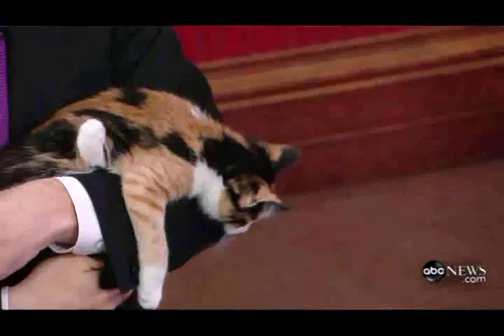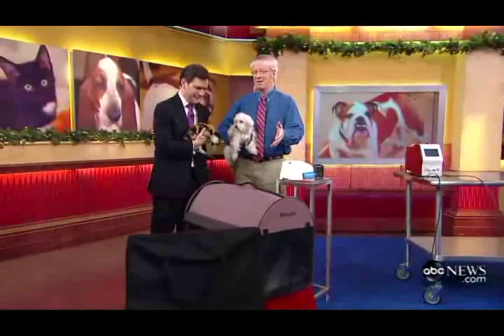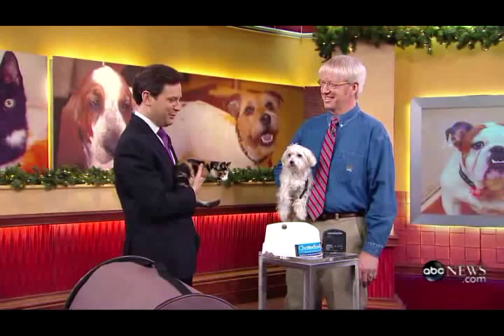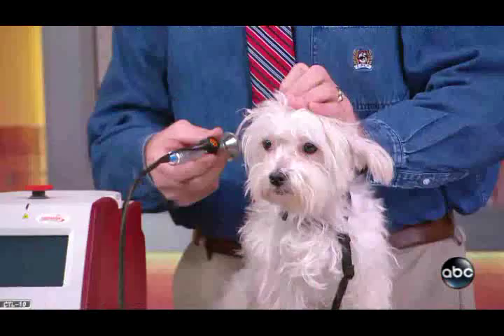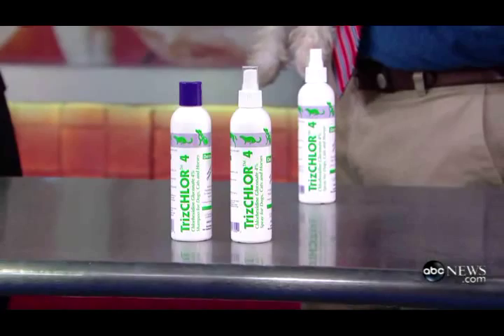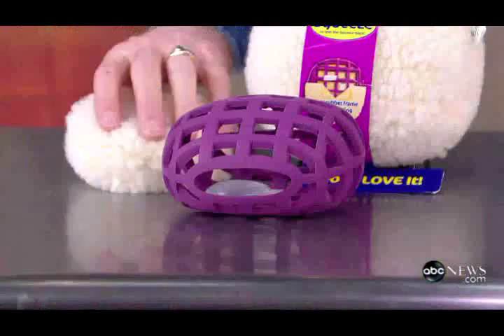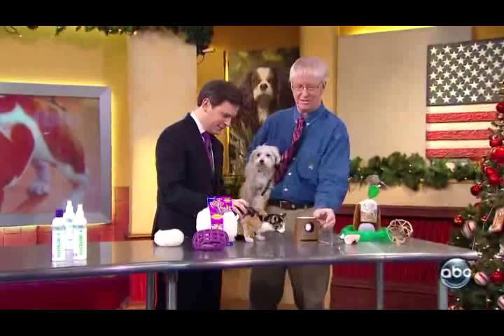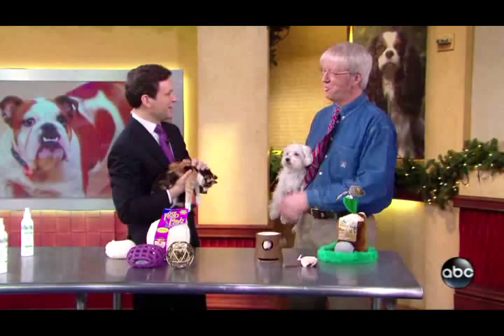Companion Laser Therapy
The therapy laser radically increases circulation, which reduces pain and inflammation and also reduces pain by stimulating  an endorphin release and radically excites the energy carrier in the cell (the ATP) to heal the cells in 1/3 to 1/2 the normal healing time. A laser only acts on abnormal cells and does nothing to normal cells so you cannot over treat a pet with a therapy laser.

Laser treatments are cumulative and one builds upon another. Generally, one treats a pet with a series of treatments for the best effect.

A therapy laser treats any inflammation, pain or acute trauma and any chronic conditions which cause pain, stiffness and resulting loss of mobility.

You may see radical improvement after one treatment but generally several treatments are required to gain the maximum effects especially for chronic conditions.